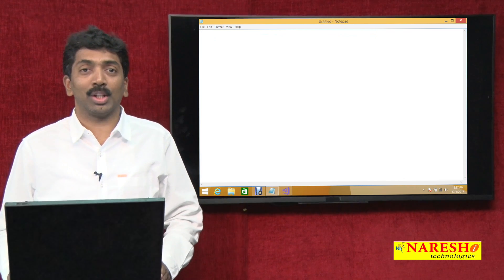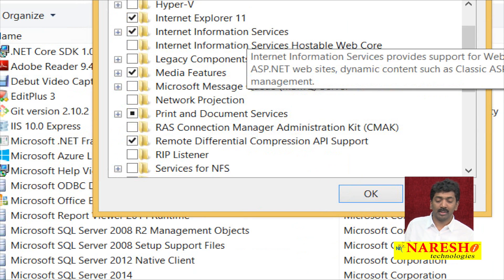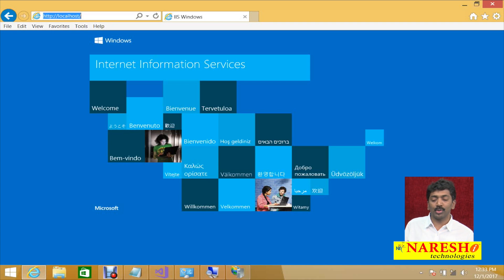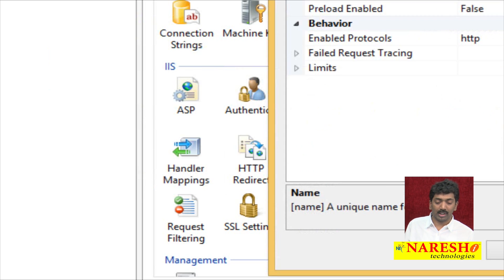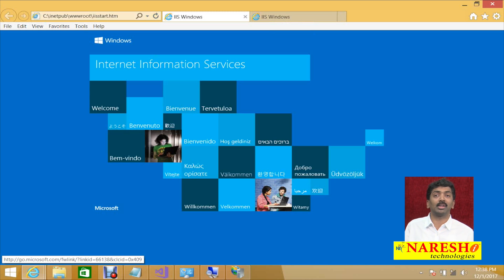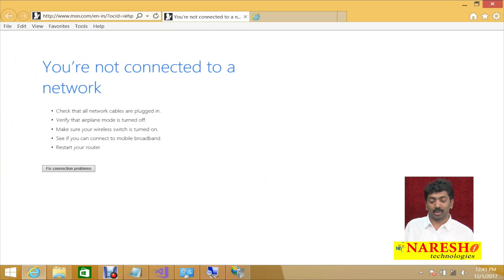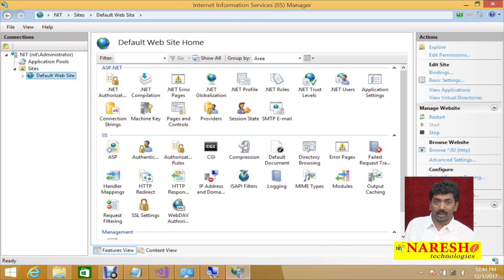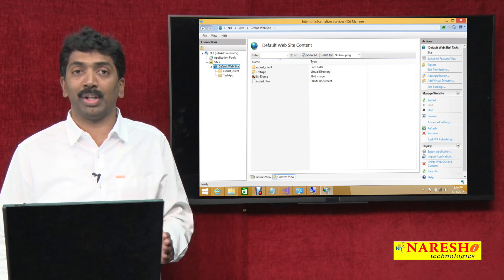Working with IIS Web Server in ASP.NET | ASP.NET Tutorials | By Mr.Bangar Raju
Topic:
ASP NET Working with IIS Web Server | asp.net MVC Tutorials | By Mr.Sudhakar Sharma